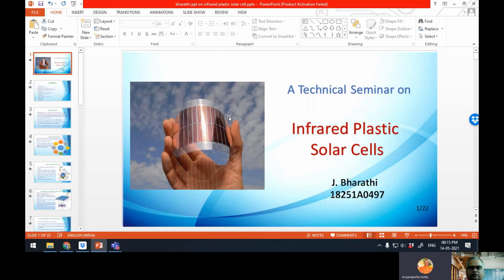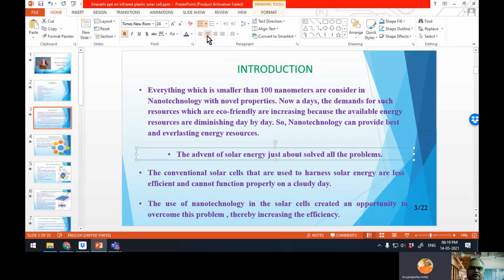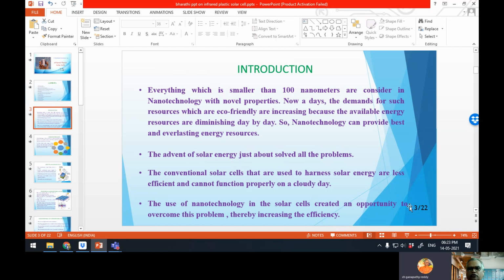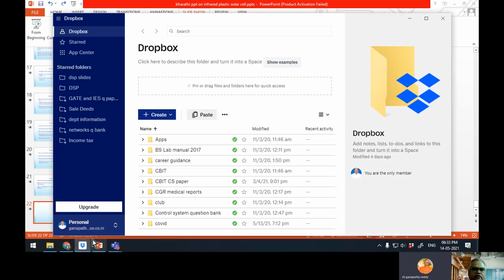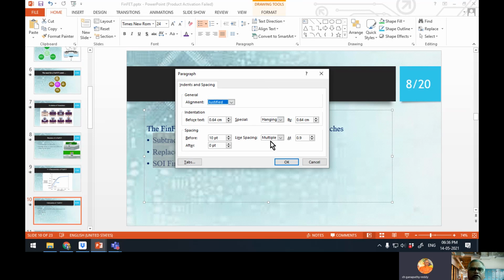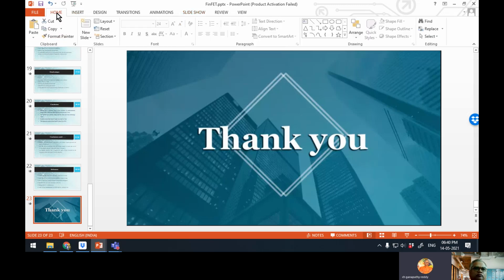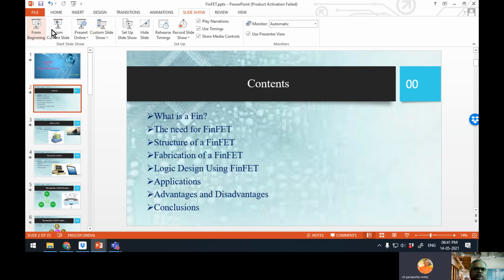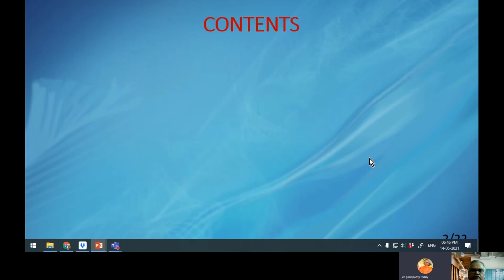How to prepare PPTs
ch_ganapathi_reddy. Guidelines on how to prepare Power point presentation.